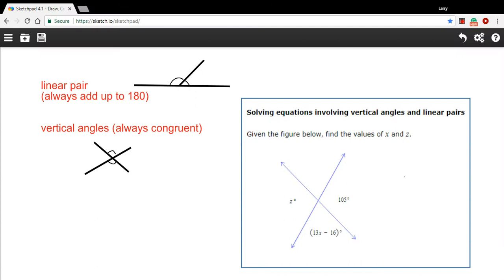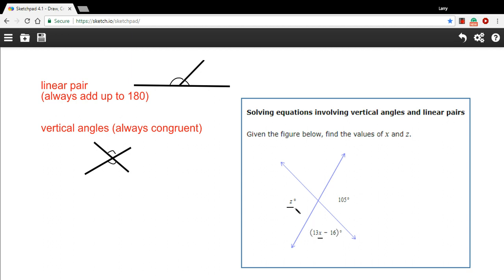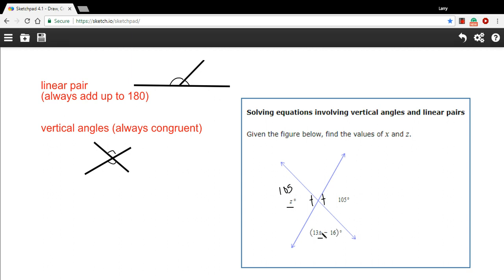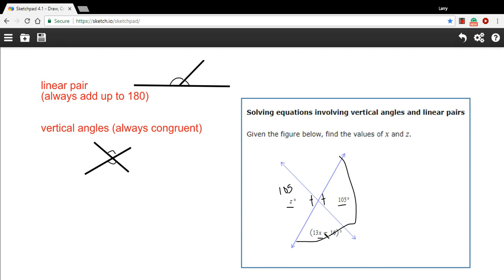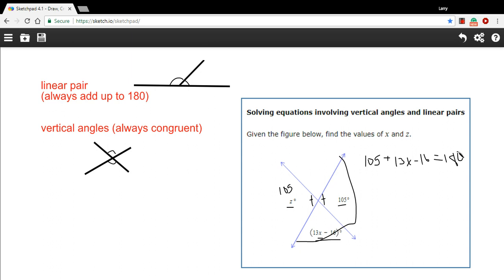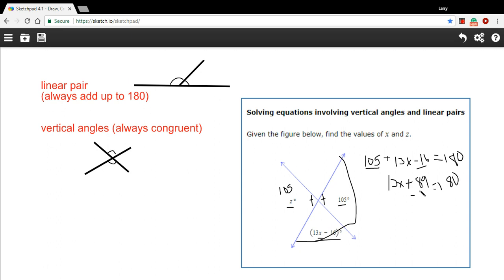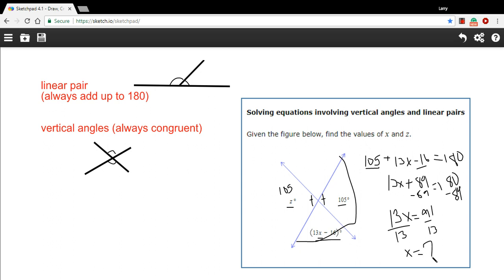Solving equations involving vertical angles and linear pairs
How to solve equations involving vertical angles and linear pairs